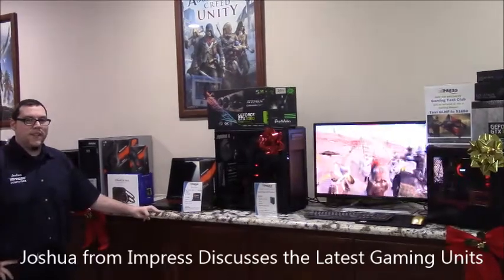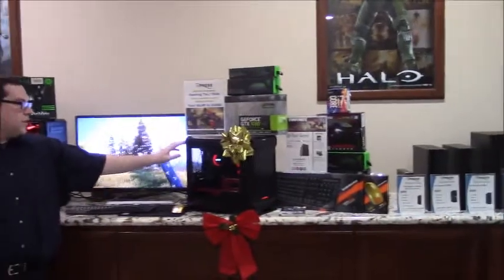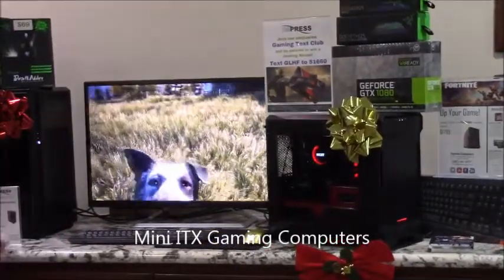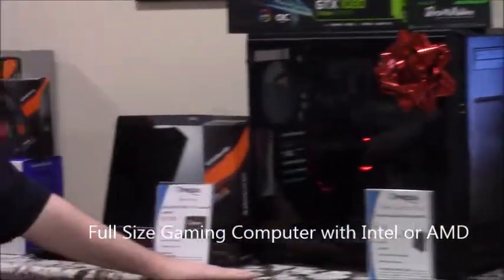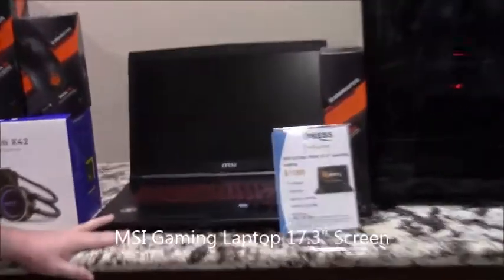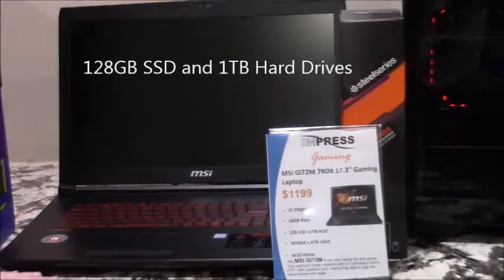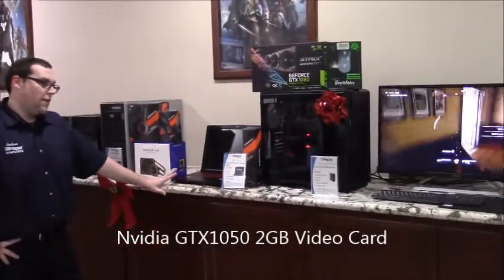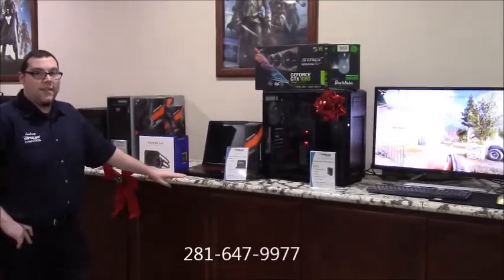Custom Gaming From Impress Computers in Katy TX Incl the Latest MSI 17" Laptop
17.3" Screen
i7-7700HQ Processor
128GB SSD and 1TB Drives
GTX1050 2GB Video card

Impress Computers
21733 Provincial Blvd
Ste 110

Virus Removal
Networking
Network Support
Managed Services